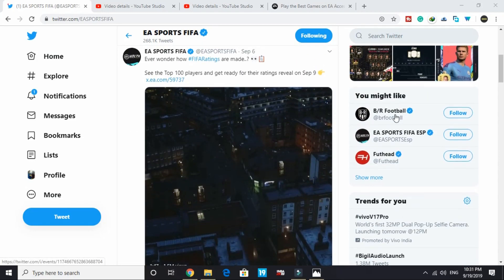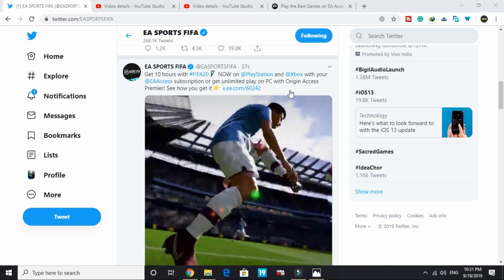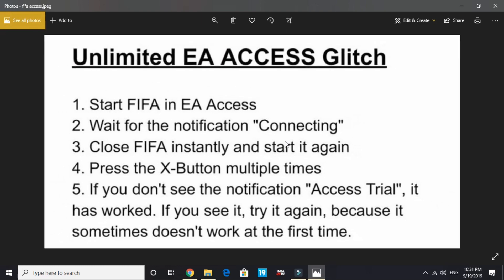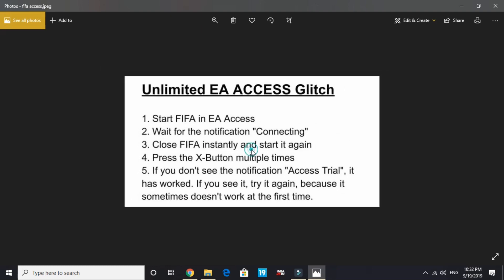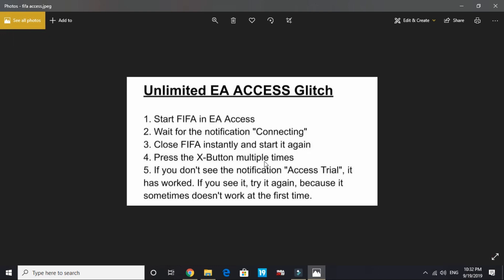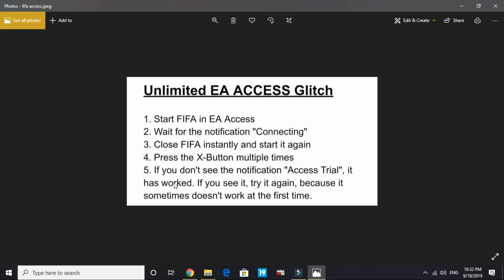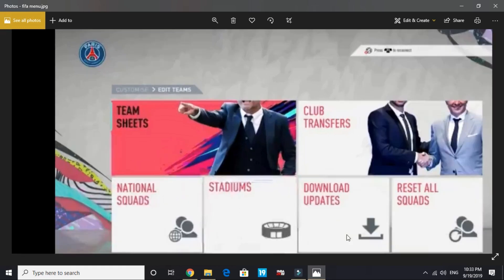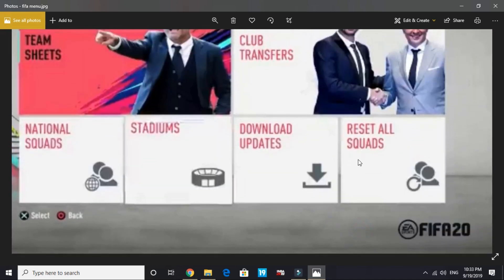FIFA 20 EA ACCESS GLITCH| EA Access Released | Play For Unlimited Hours Now! 100% Working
How to get unlimited hours on EA access for FIFA 20
1. Start FIFA in EA Access.
2. Wait for the notification 'Connecting'.
3. Close FIFA instantly and Start Again.
4. Press The X Button Multiple TImes.
5. That's It, Keep Trying until it works.